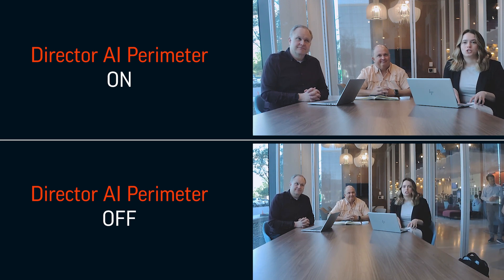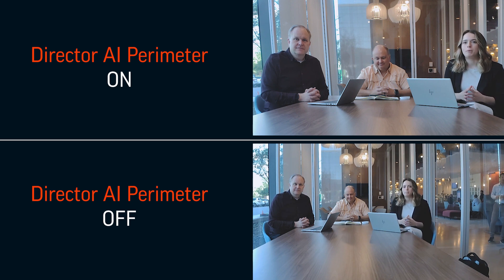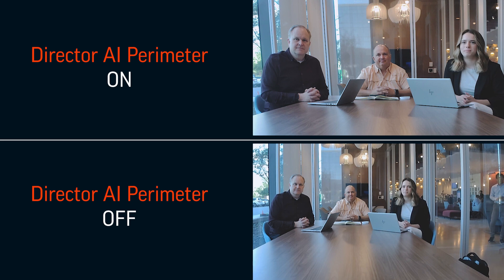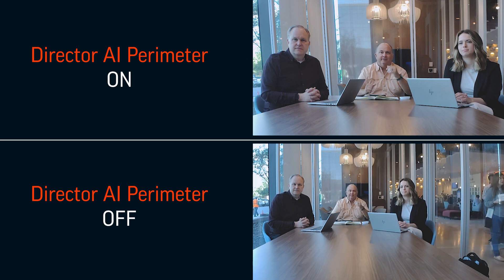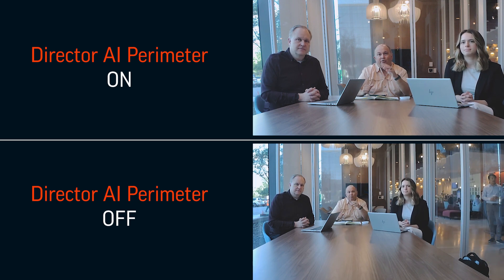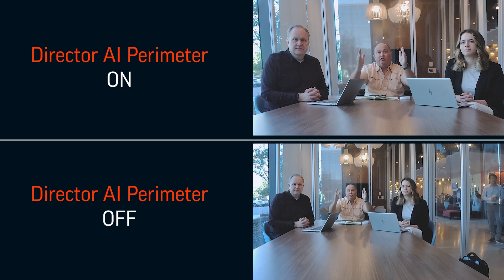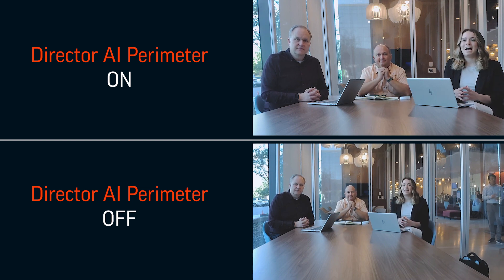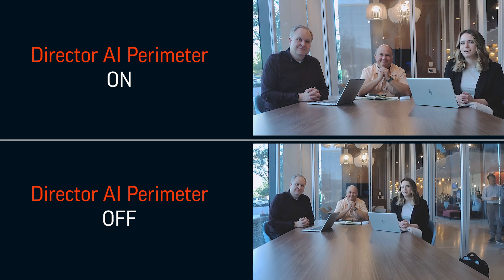Poly DirectorAI Perimeter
Poly defeats the glass wall by not allowing the camera to track people outside of the meeting space.   The administrator sets the size of the room or meeting space, and the intelligent Poly cameras ignore people who are outside the perimeter framing only those who are inside.

Requires Poly 4.1 software or higher.